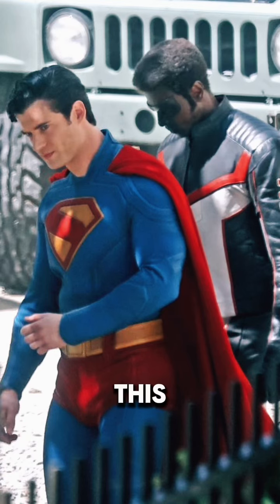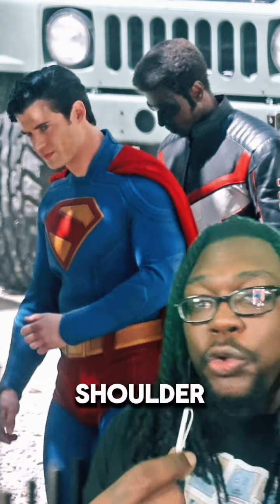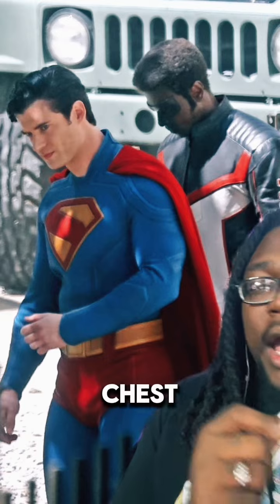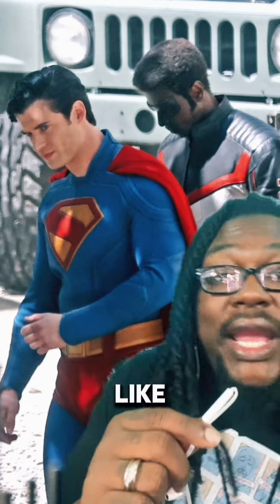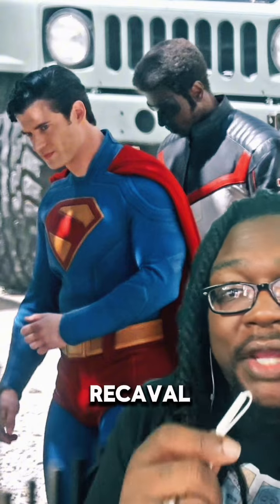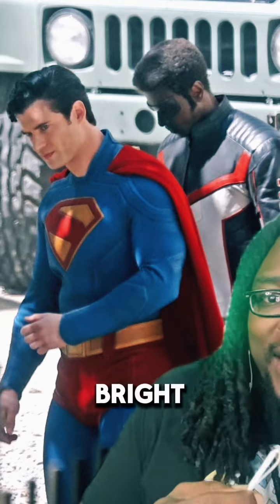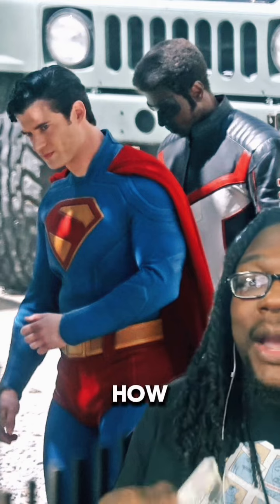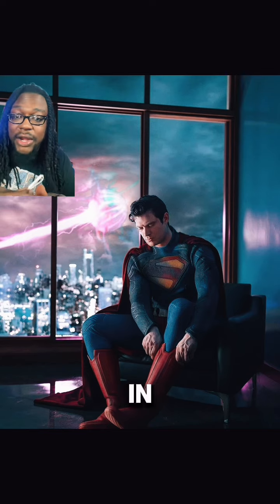Set Photos of David Corenswet as Superman!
The first Set Photos for James Gunns Superman have finally made their way online!!!